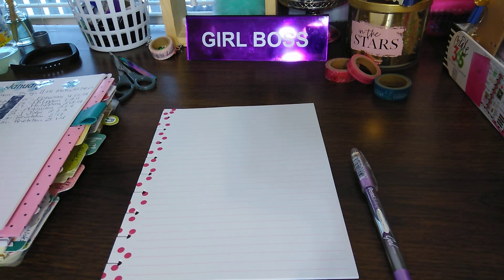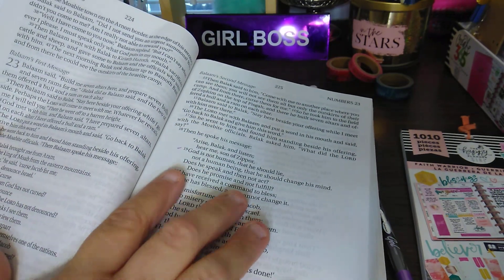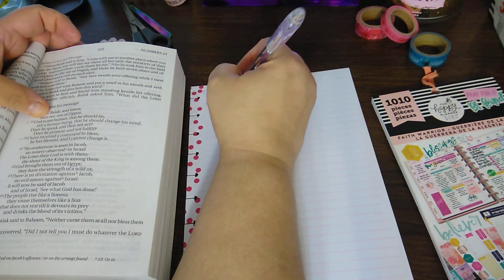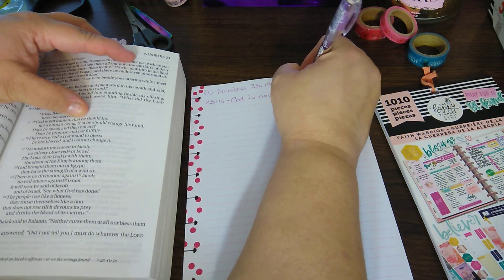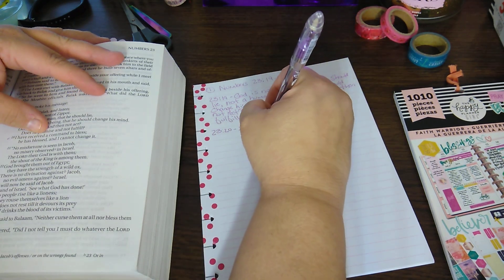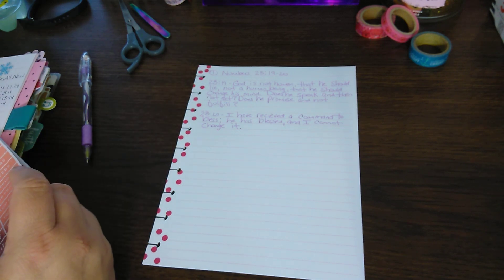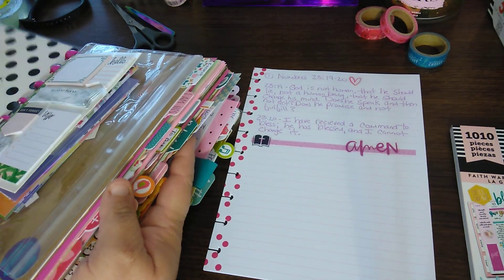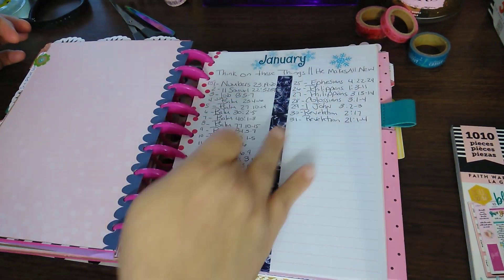Day 1: Daily Scripture Writing January 2019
January Scripture Writing Plan:
Think on these things. He makes all new.

day 13: Ecclesiastes 3:11
day 14: Isaiah 43:18-19
day 15: Isaiah 62:2-4
day 16: Isaiah 65:17-19
day 17: Lamentations 3:19-26
day 18: Ezekiel 36:24-26
day 19: Malachi 3:6
day 20: Romans 8:17-18
day 21: Romans 12:1-2
day 22: ll Corinthians 3:17-18
day 23: ll Corinthians 4:16-18
day 24: ll Corinthians 5:16-21
day 25: Ephesians 4:22-24
day 26: Philippians 1:3-11
day 27: Philippians 3:13-14
day 28: Colossians 3:1-4
day 29: 1 John 3:2-3
day 30: Revelation 2:17
day 31: Revelation 21:1-4